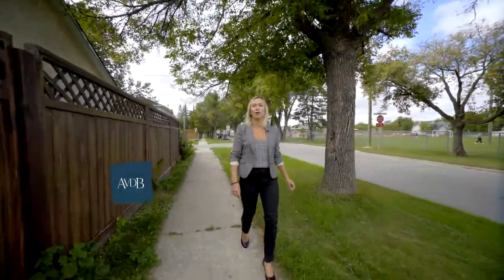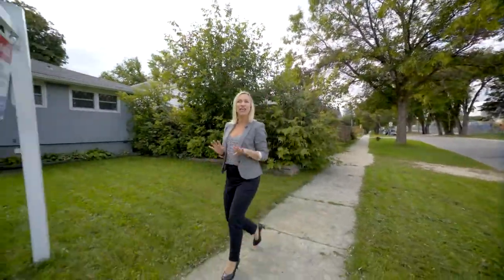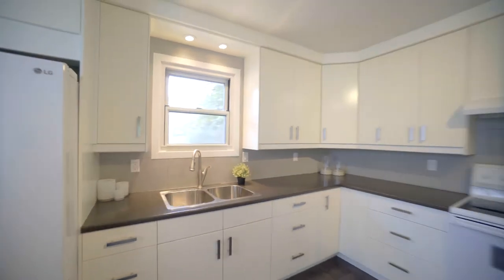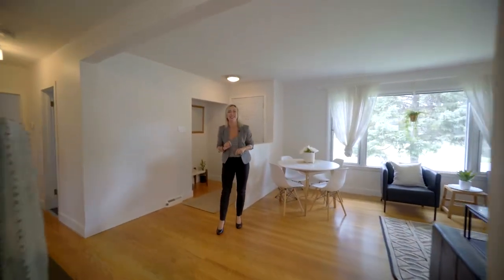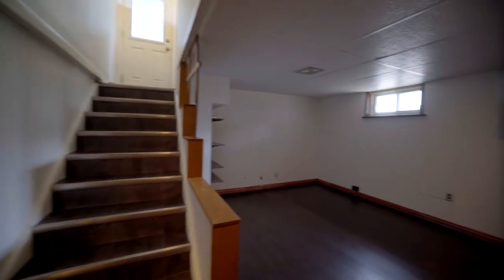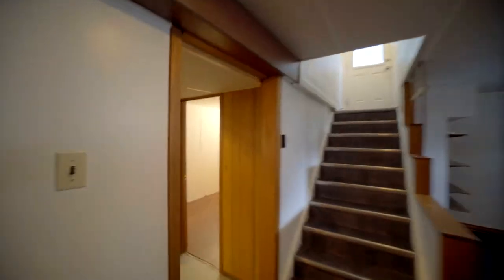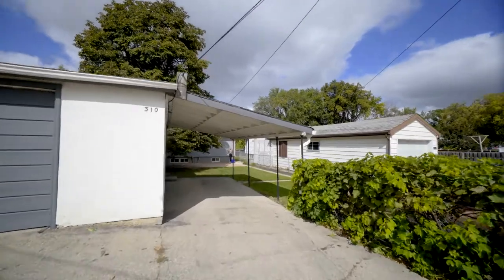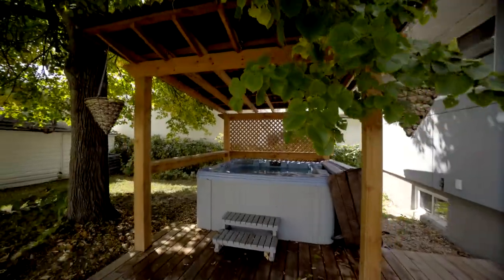310 La Vérendrye Street